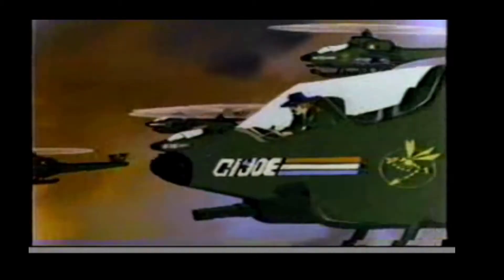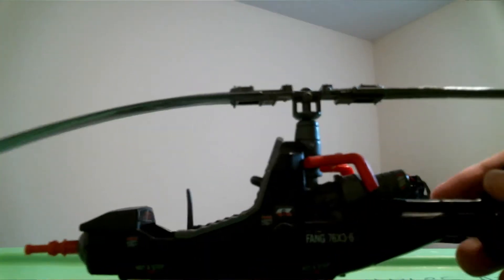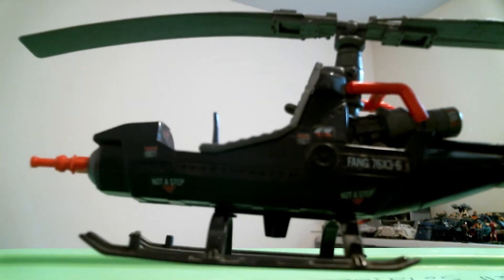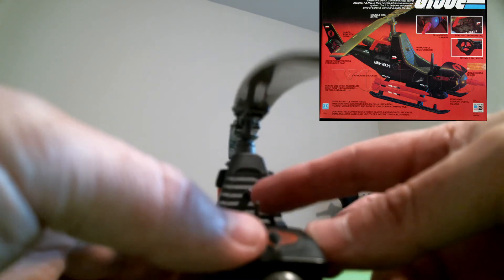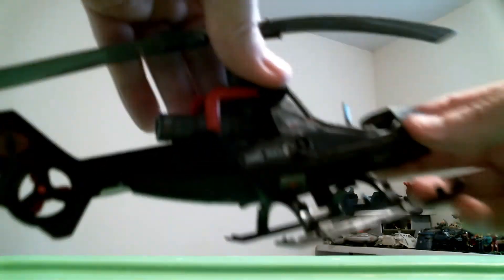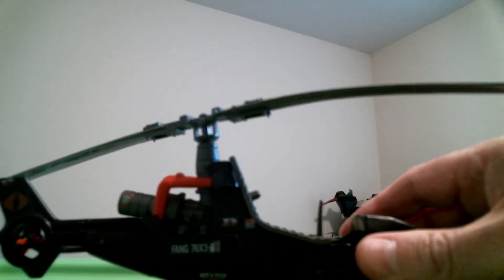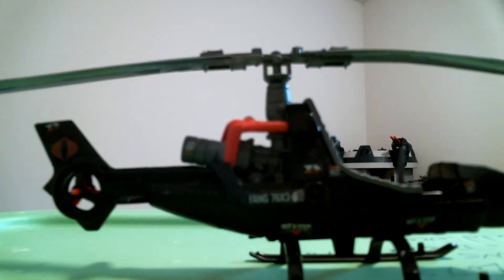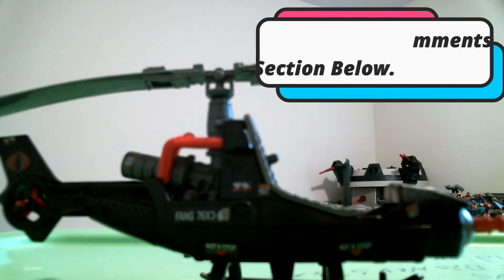1983 GI Joe Hasbro Cobra Fang GyroCopter Treasures from the Boneyard with Daren Lester #7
Hello in this video Daren will discuss with you Our Newest Treasures from the Boneyard Video.
This item was so hot that as soon as we listed it we sold it twice. Once on Ebay and once on Mercari,fortunately we were able to fill both orders for both customers.

LINKS:
DYMO LabelWriter 4XL Thermal Label Printer
DYMO Shipping Label Refills
Double tape dispenser
DUCK Clear Packing Tape
Photo Lights
Packing Peanuts
Tissue Paper
Postal Scale
Bubble Mailers Pack of 50
Bubble Wrap